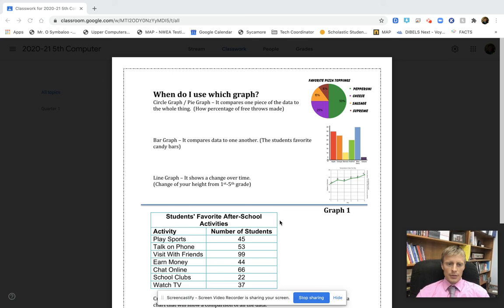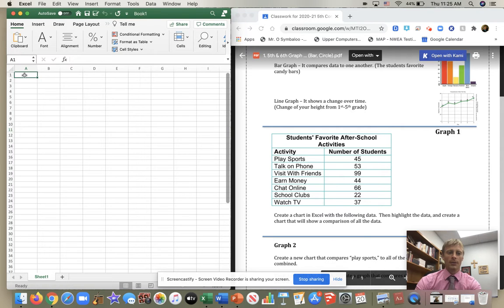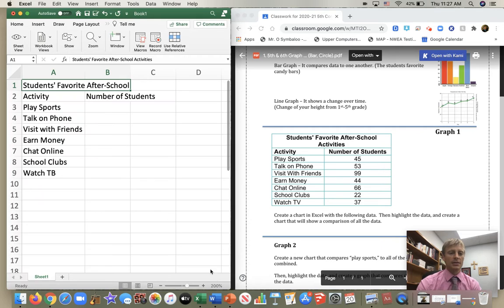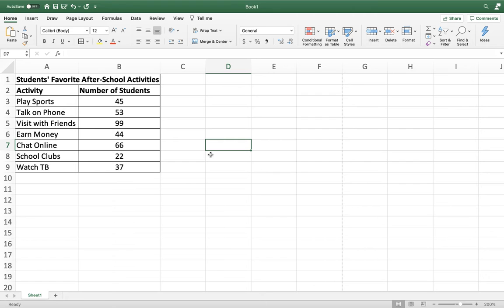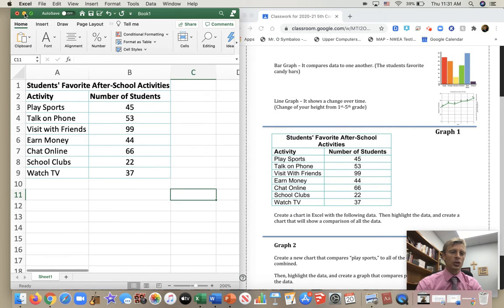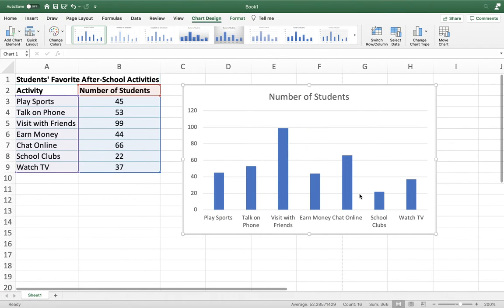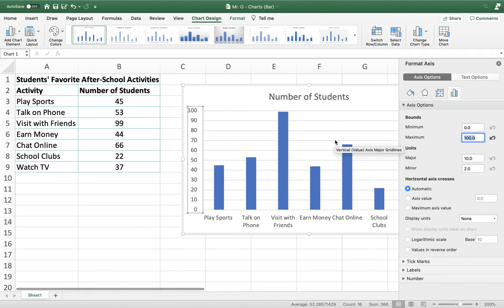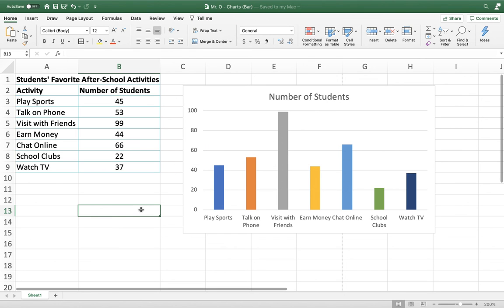A2 Chart & Graph 1